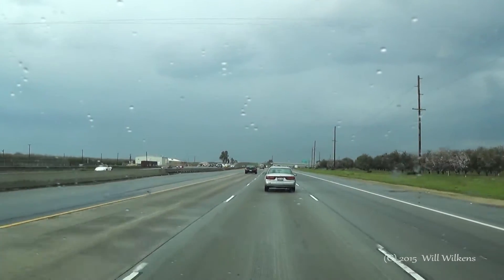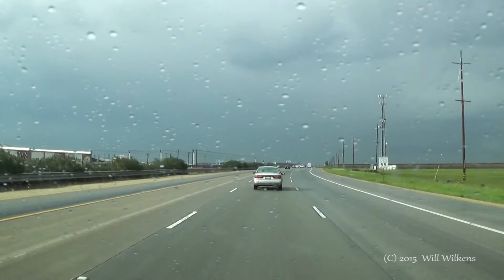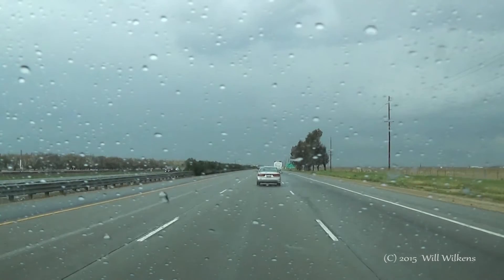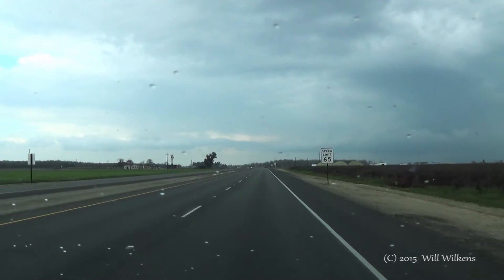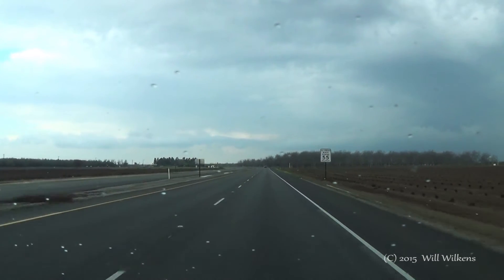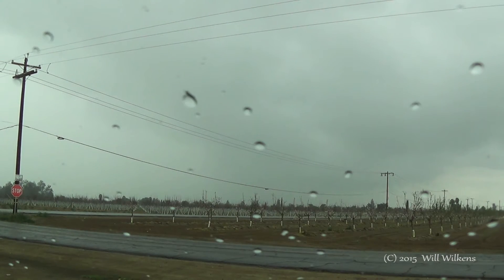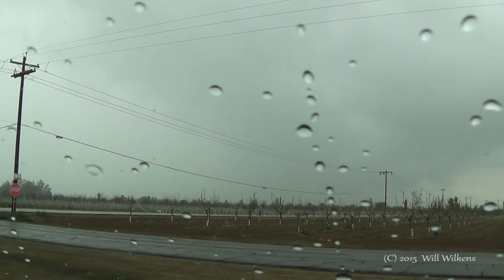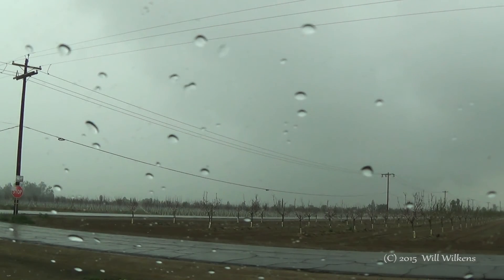The Chase - San Joaquin Valley, CA - 2/22/2015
Storm chasing in the southern San Joaquin Valley of California around the towns of Wasco and Shafter (near Bakersfield). A cold-core low generated numerous surface based thunderstorms including a low topped supercell near Lost Hills that moved over Wasco and Shafter. Watch in 1080p.  February 22, 2015.